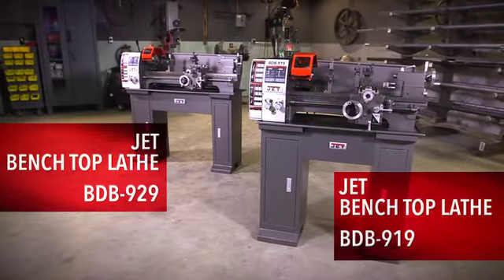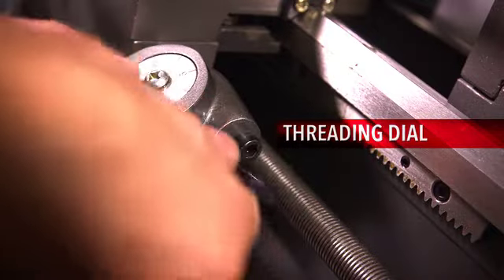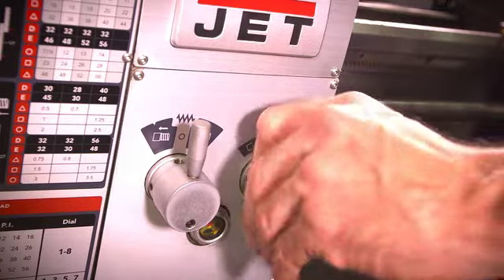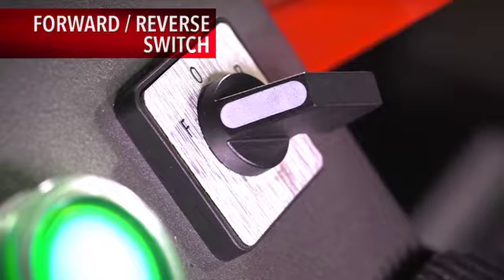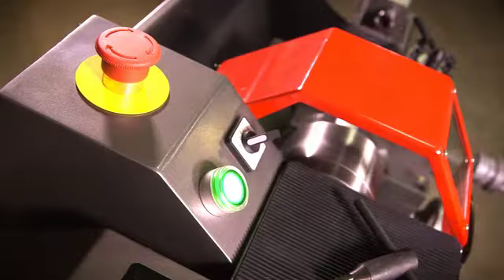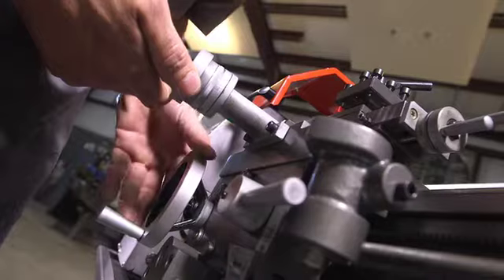JET Bench Top Metal Lathes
JET Belt Drive bench Lathes feature an enclosed gearbox with helical cut gears for noise reduction and smooth operation. The full length splash guard provides maximum protection and the quick change gearbox allows for fast and easy gear changes. Each JET Lathe comes loaded with features you’ve come to expect, all backed by the industry leading JET Two Year Warranty